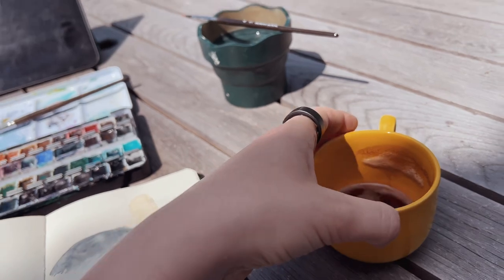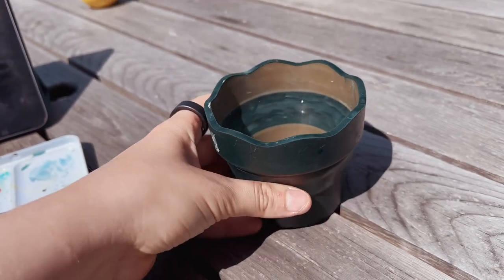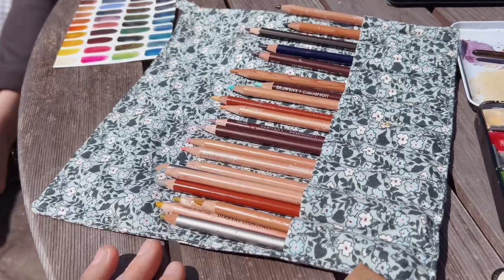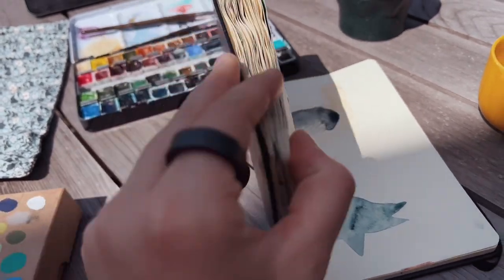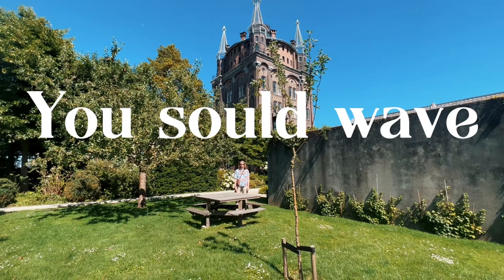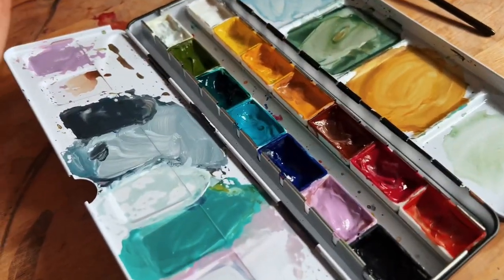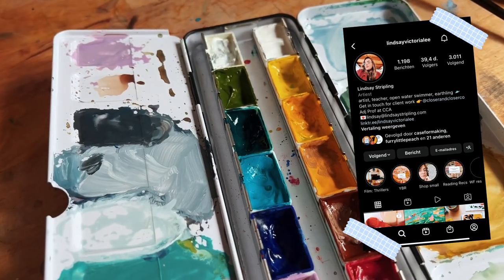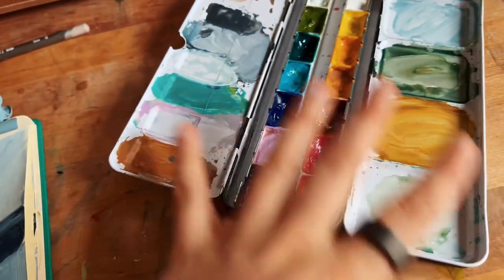Painting Outdoors: Flashe Paint & Mixed Media Adventure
Join me as I venture to an exciting location for some outdoor painting using Flashe paint and mixed media art techniques. Experience the beauty of nature and the joy of creativity with me! Instagram